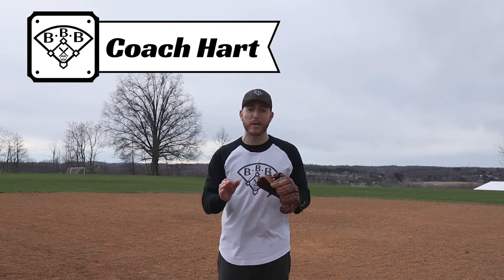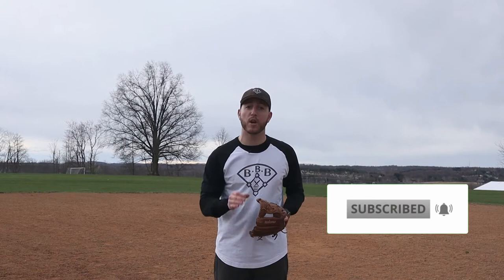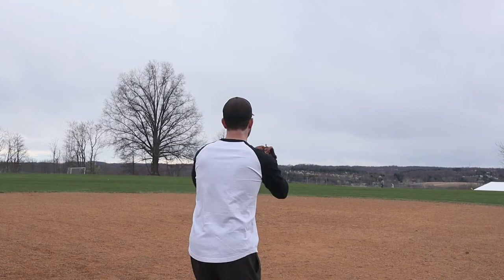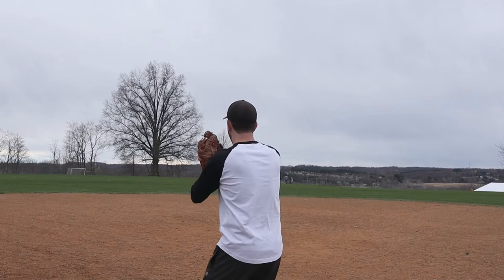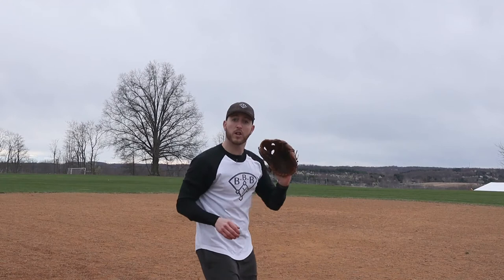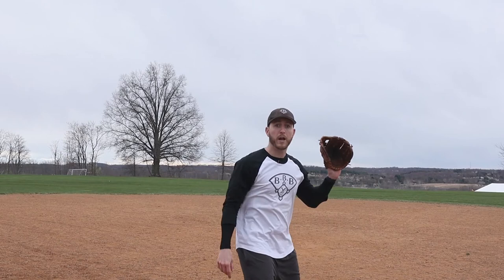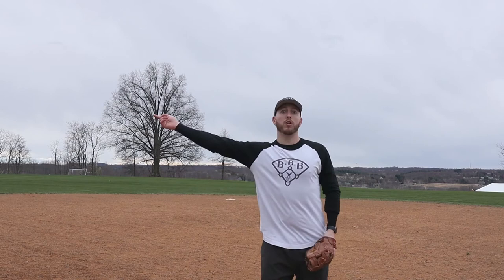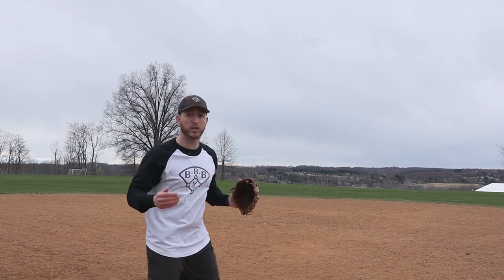Baseball Cutoff / Relay Fundamentals & Footwork // Proper Mechanics for Cutoff Players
When you break down the game of baseball to its simplest form, the overall job of the offense is to hit the ball the furthest distance they can from home plate.
The overall job of the defense is to get the ball back to infield as quickly as possible, so the offense stops running.
But what happens if the outfielders get to the ball, and they can’t throw it all the way to the infield? That’s where the cutoff player comes in. The cutoff player is an essential part of the game, but the details of how to properly cut the ball off is often overlooked.
When you're a cutoff player, the difference between the baserunner being out or safe comes down to how you set up for the throw, and how you receive the throw and the footwork you use.

Today’s bullpen bulletin is all about how to properly cut the ball off. We’ll answer a few basic cutoff questions and review the fundamentals and footwork, so you can make sure you get the ball to where it needs to be as fast as possible.

3 Parts:
1) What & Who is a Cutoff Player?
2) The Proper Set-Up
3) The Catch & Throw